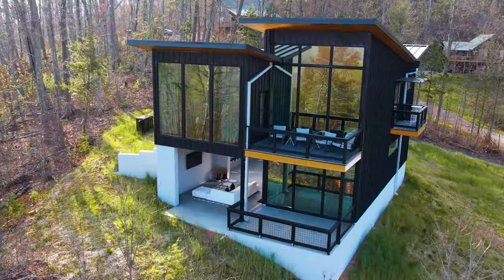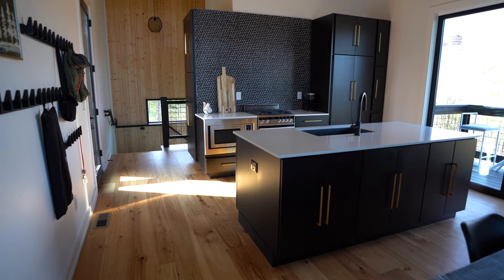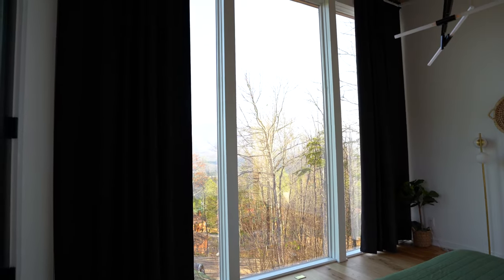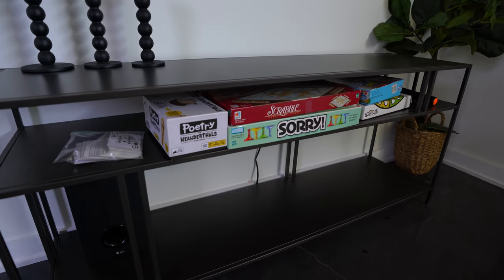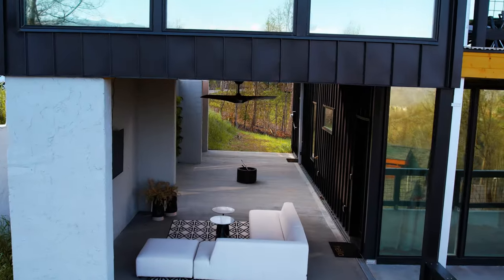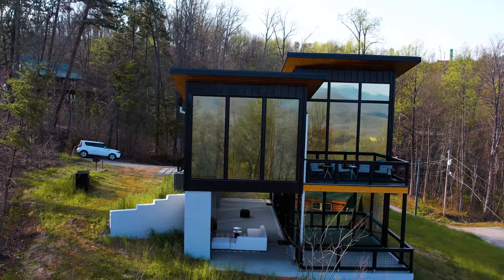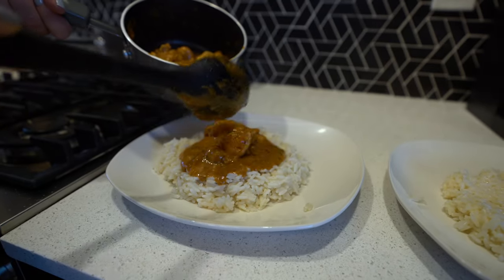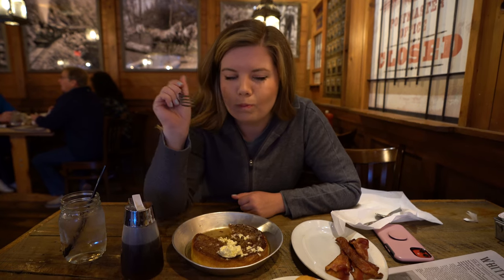Modern LUXURY Cabin Airbnb with Mountain Views!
This Modern Cabin Airbnb in Gatlinburg Tennessee is one of the most beautiful cabins in the Smoky Mountains! The black exterior, floor to ceiling windows, rustic modern interior design and breathtaking mountain views make this the perfect getaway for any one traveling to the Smokies!

JOIN OUR EMAIL LIST FOR EXTRA CONTENT! Journeymore.com
-If you are a host of an incredible Airbnb and want to work with us please fill out the contact form on our website!

Check out the time we stayed in the MOST AMAZING 80’s themed Airbnb with a full Arcade!

Be sure to check out our stay in the 1966 German UNIMOG Movie Prop! It’s an incredible off grid experience!

Equipment used to film:

Sony a7III:

Sony FE 16-35mm F2.8 GM Wide Lens

Mavic Air 2s Fly More Combo:

Sony 18-105mm F4 Zoom Lens:

Zhiyun Weebill S Gimbal:

5K Gorilla Pod:

Gimbal for HERO 8 Black (Yes the only one that works):

3 Way arm for Go pro camera

Note: We did follow all laws and regulations in the area for our drone footage.